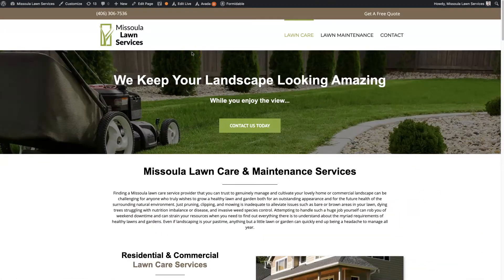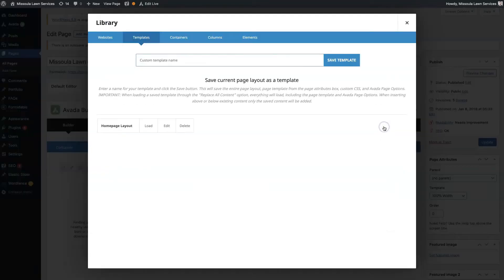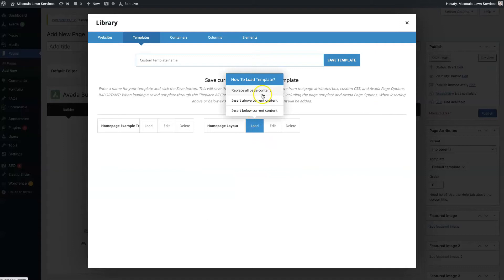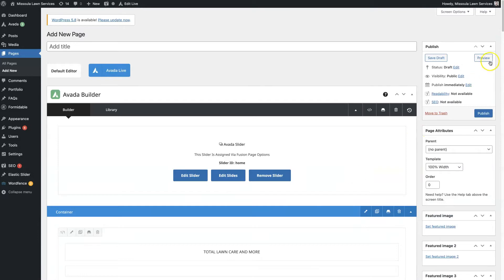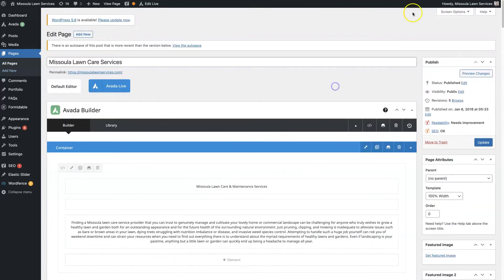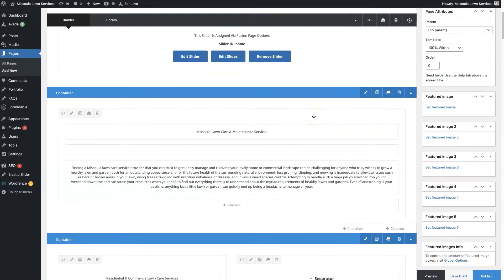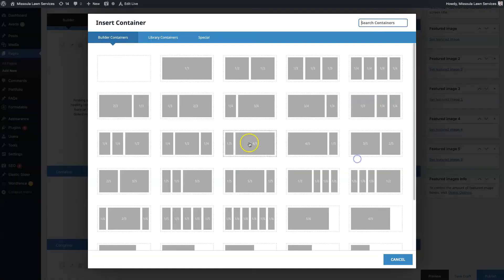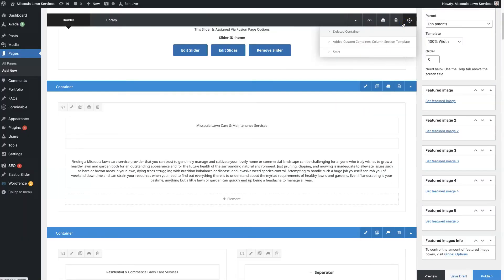Avada Duplicate Page [Easily Duplicate Pages Or Sections of Pages]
Using the Avada duplicate page feature will enable you to easily duplicate any page or posts on your WordPress website.

The Avada duplicate page feature is extremely useful when building websites with multiple pages that have similar layouts. This feature alone can save you hours upon hours of work!

If you have any questions about the Avada duplicate page feature, don't hesitate to reach out. Simply drop your questions in the comments section below and I will be sure to respond there!